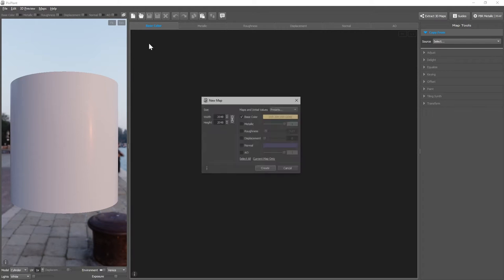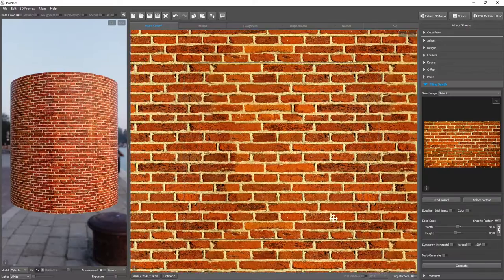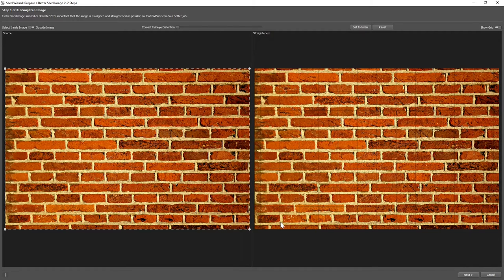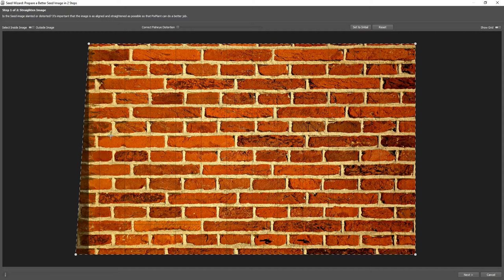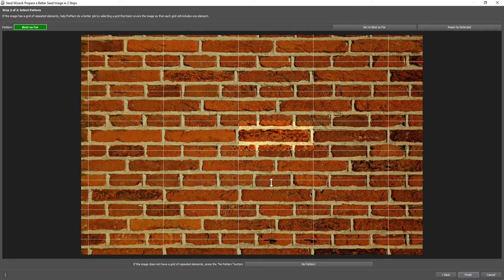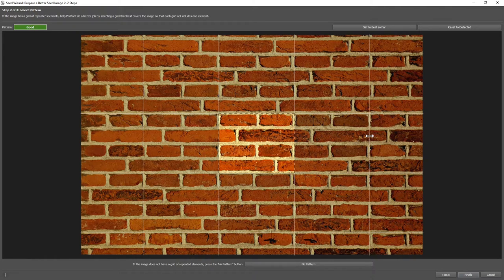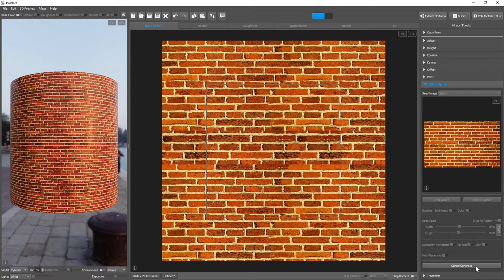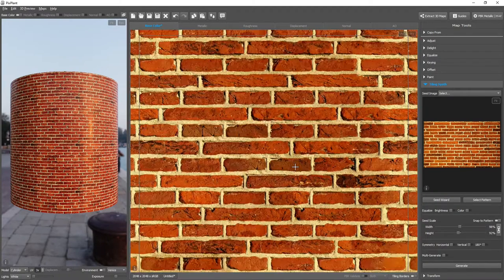Creating a Seamless Tiling Texture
Transforming a photo into a seamless tiling texture. How to use the Seed Wizard to deal with tiling problems.